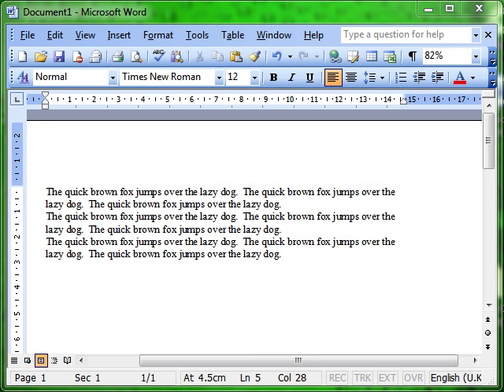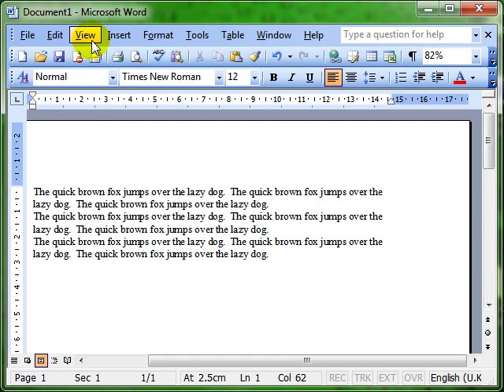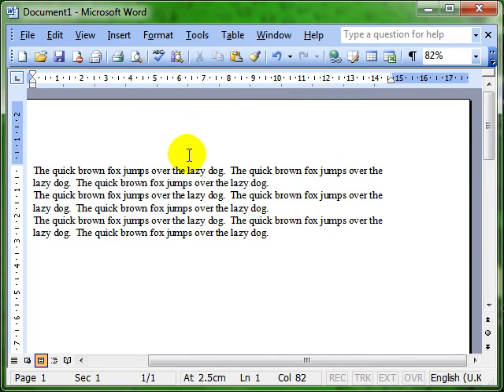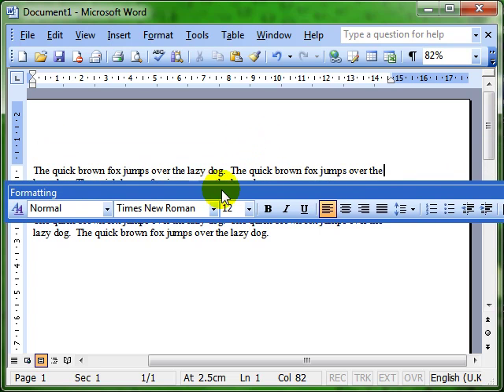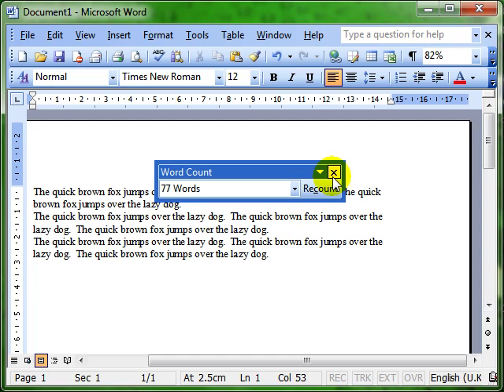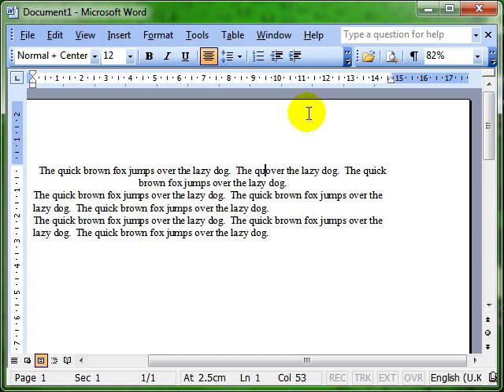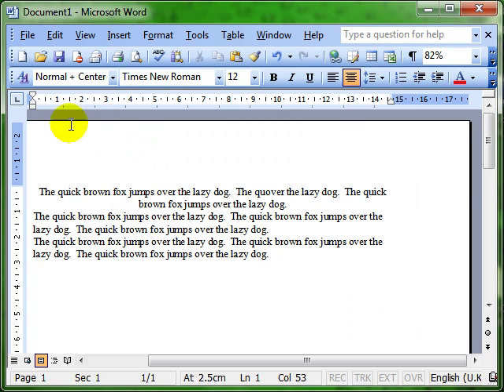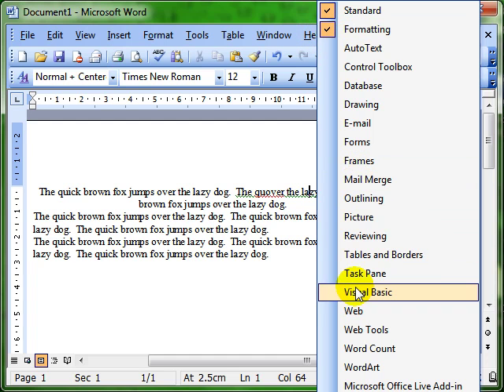Word 3124 Using toolbars in Microsoft Word 2003